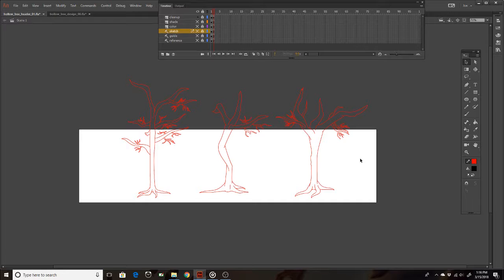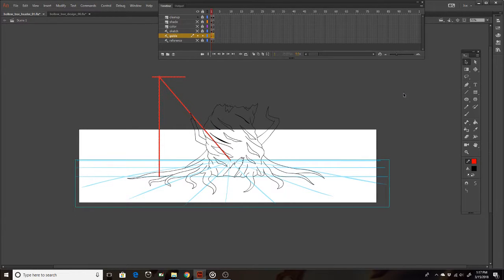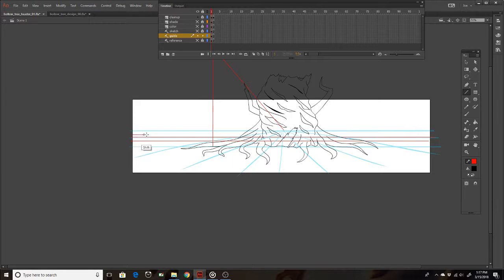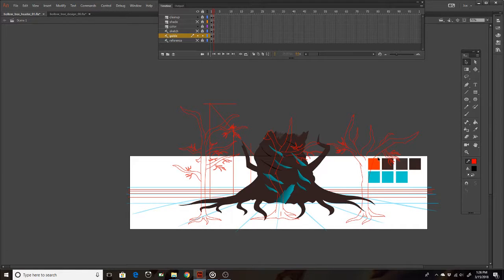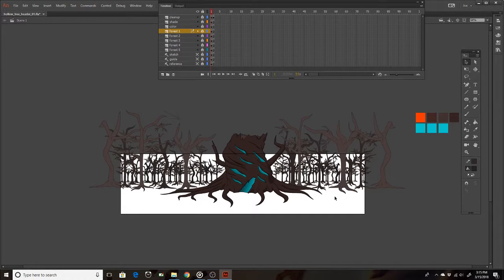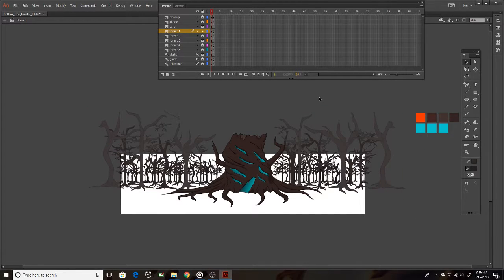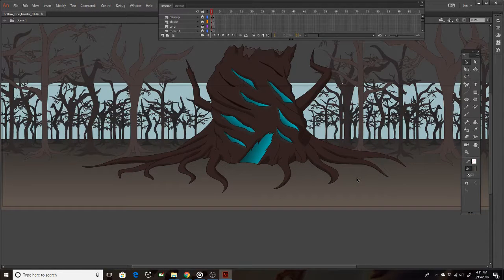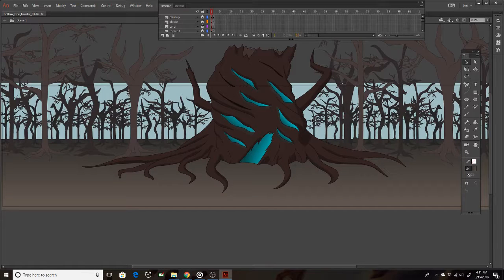Character Design - Creepy Forest pt. 2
A drawing tutorial video on designing a creepy forest using Adobe Animate.Join me as I continue from part one of designing the creepy forest.

In this video we'll begin to create the layout of the creepy forest and put together the composition. Listen to my thinking process as I commentate throughout the video on designing the creepy forest. The video goes through the design steps of:

1. Explaining and using perspective to create the forest.
2. Using color to paint the forest.
3. How to create a forest from a small number of trees.
4. Creating a sky and ground.
5. Using movie clips symbols.

By the end of the video we'll have a the beginnings of a working forest ready to move on to the next stage of the design process in part three of the video.